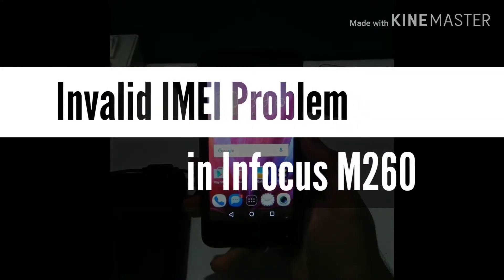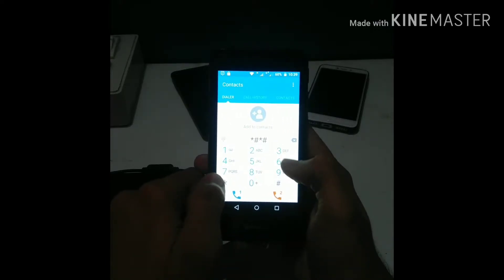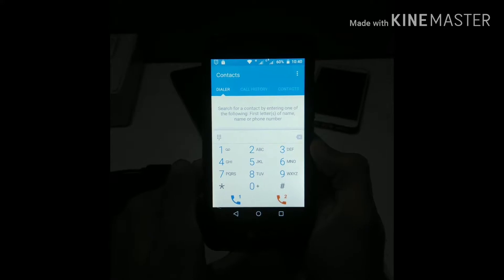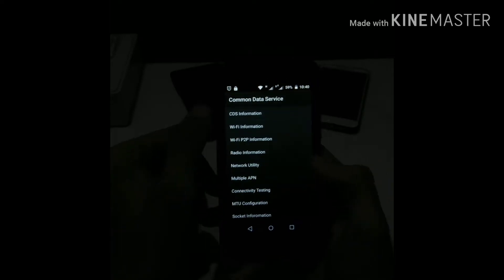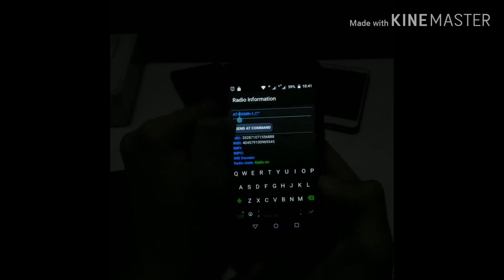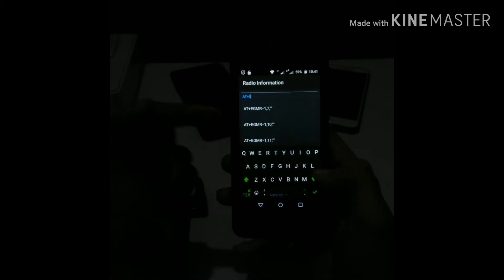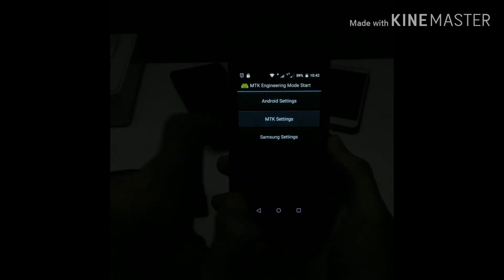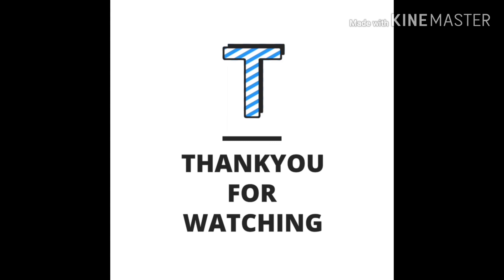How to solve Invalid IMEI problem in Infocus M260 without root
In this video i am going to show how can you solve the problem of invalid imei number in Infocus m260 using root or without root.